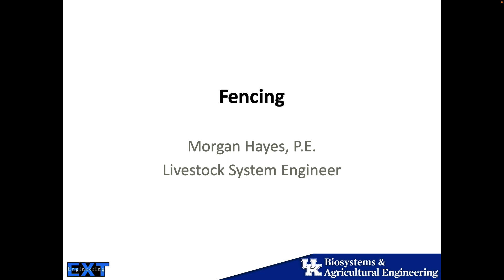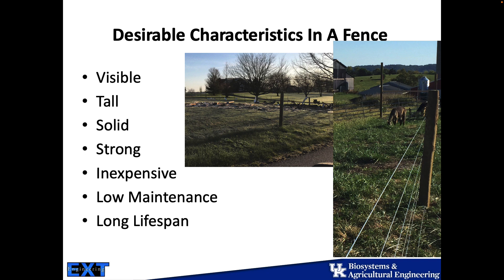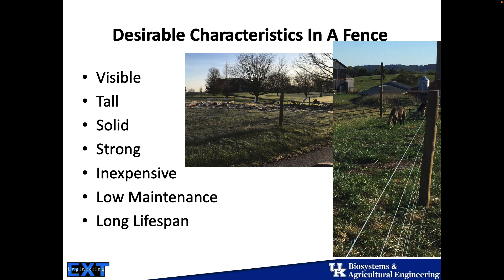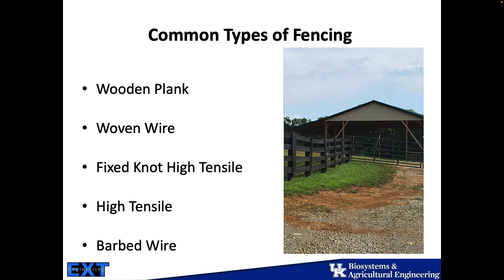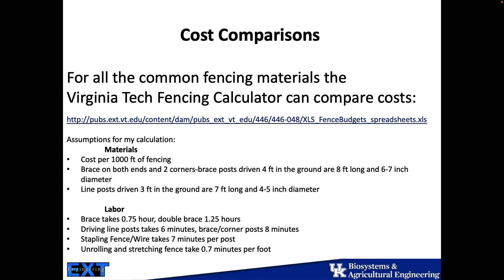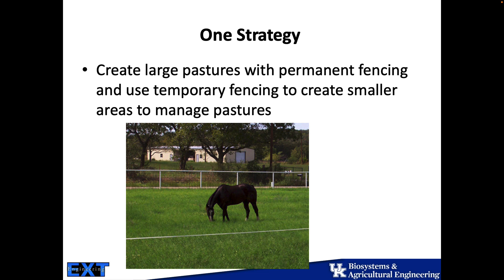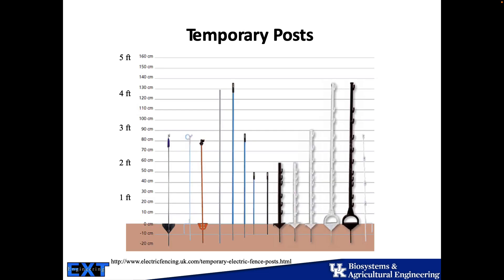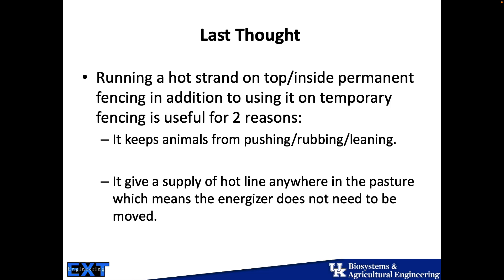Fencing Types-Morgan Hayes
This presentation was given as part of the 2023 Kentucky Beginning Grazing School held on April 25 and 26 in Princeton, KY.